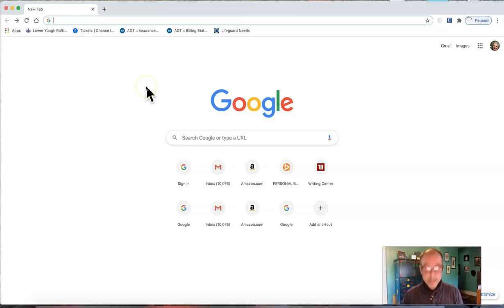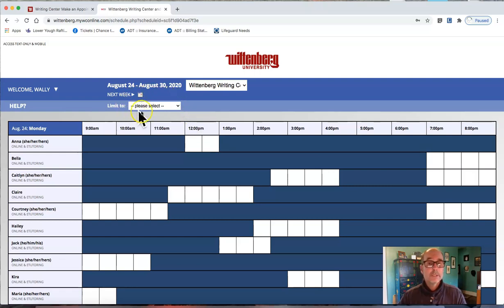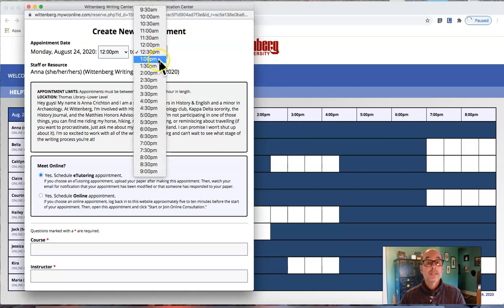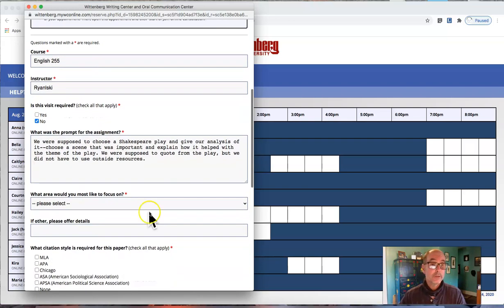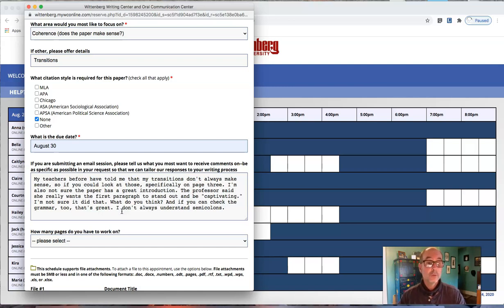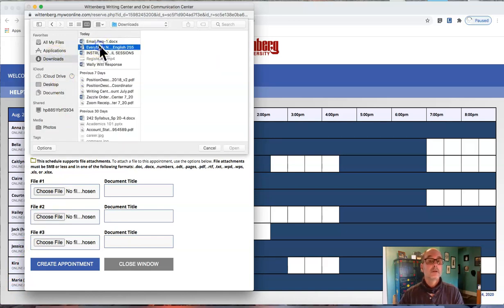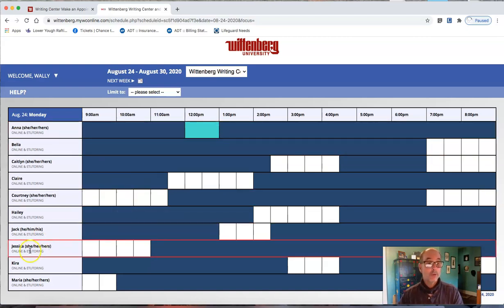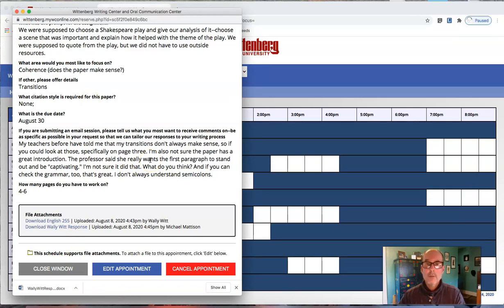Making an Email Session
A short video about how to make an email session for the Wittenberg Writing Center and the Oral Communication Center.